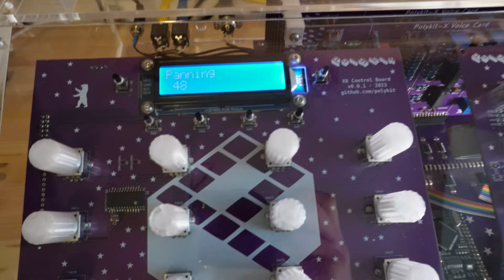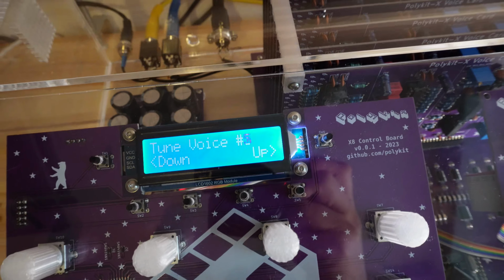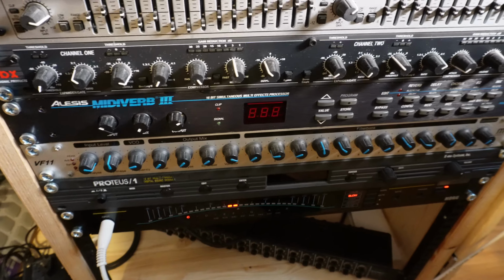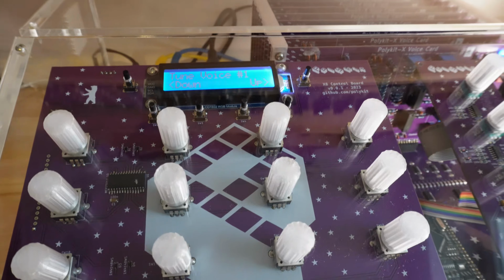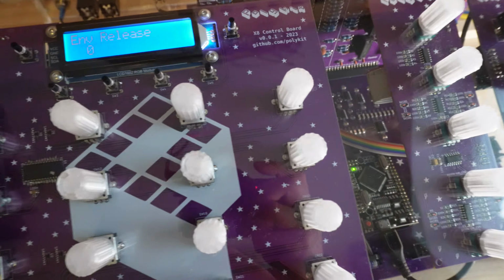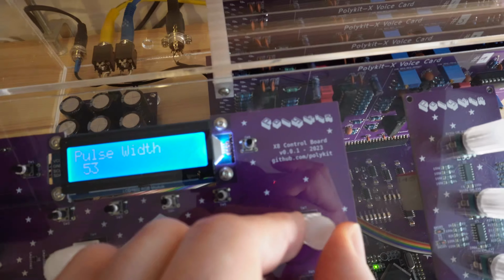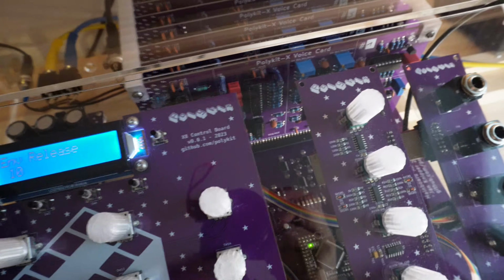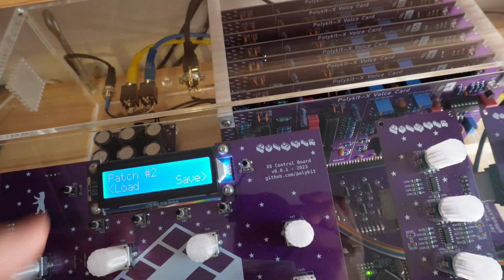Progress on the DIY polysynth software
I made some progress on the software side of the analog 8-voice DIY polysynth that I'm going to discuss in this video. Have fun!

Key features of the synth:
* 8 independent analog voices
  - one VCO/VCA/ADSR per voice
  - ADSR can modulate filter frequency and resonance
* multi-mode filter (8 different filter responses)
* fully programmable
  - store/restore patches
  - programmable control/input section
* 16x2 LCD
* MIDI input